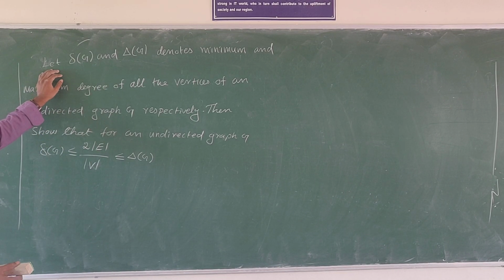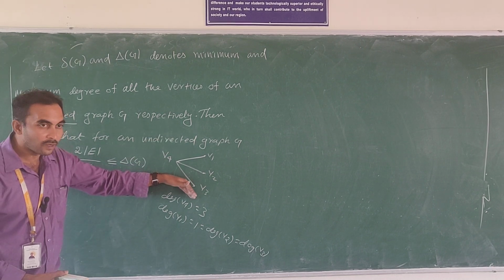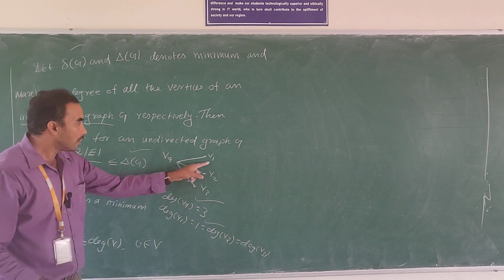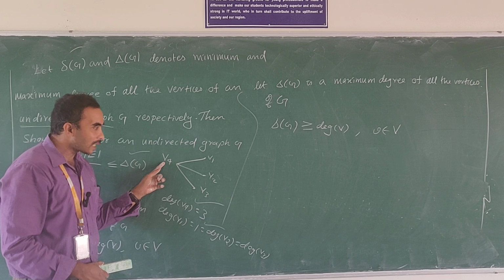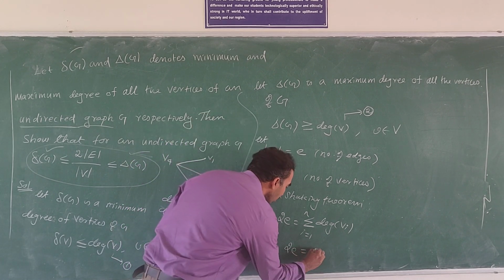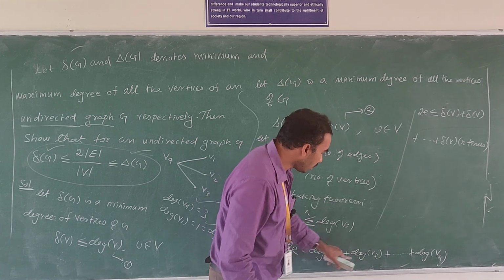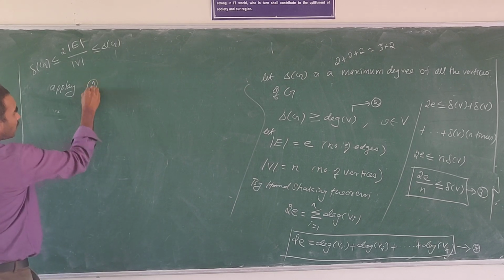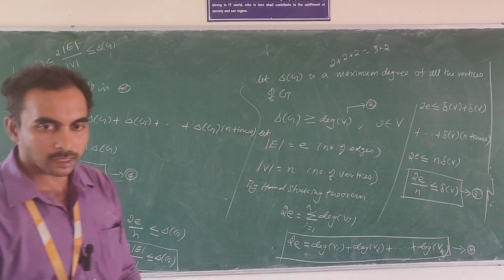example problem /by hand shaking theorem/Discrete mathematics/graph theory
Anna University maths problem